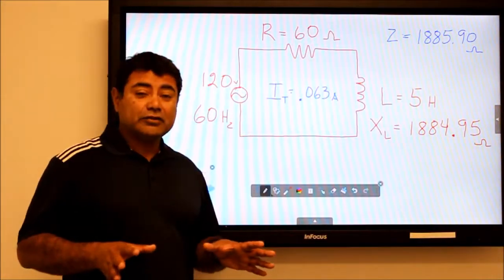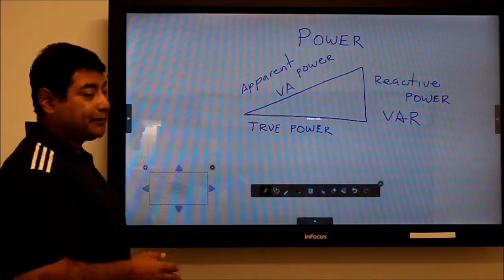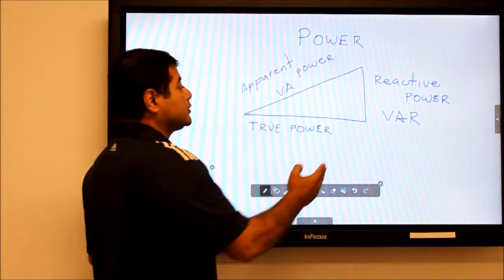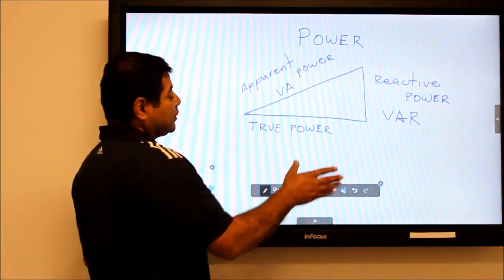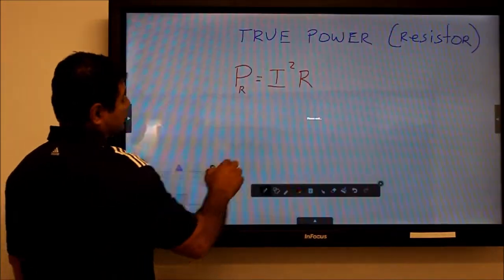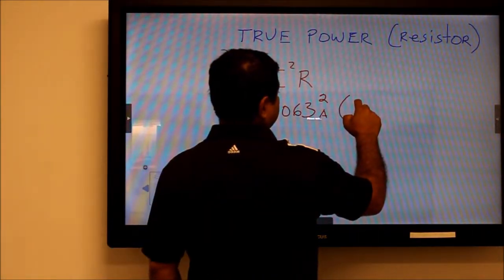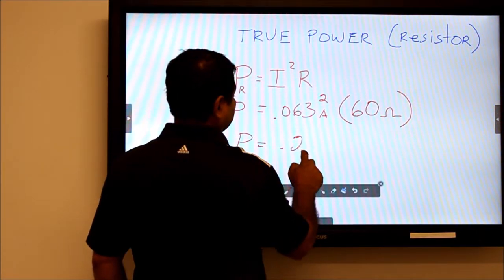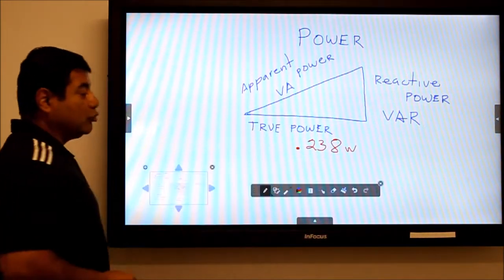Calculating True Power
Series RL Circuit Math (PART 4 of 7)
Calculating True Power tutoring video.